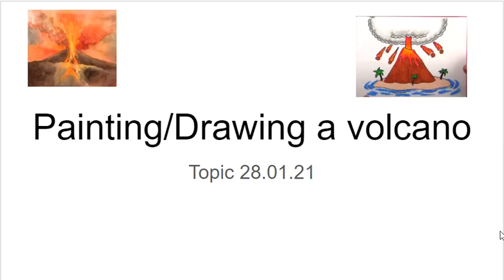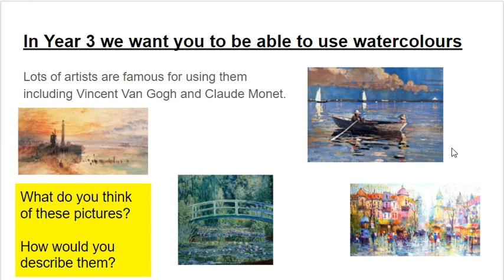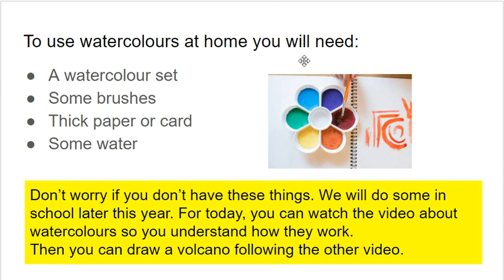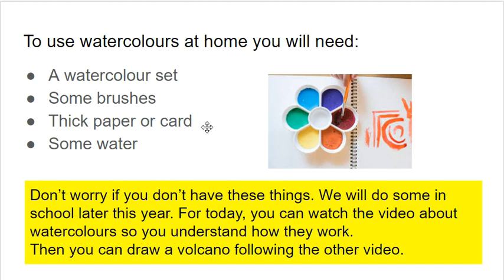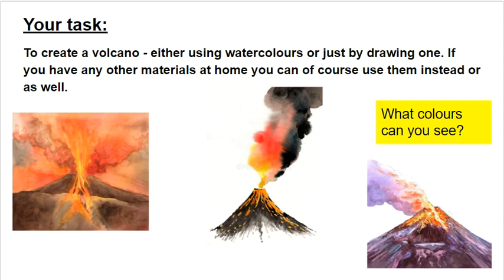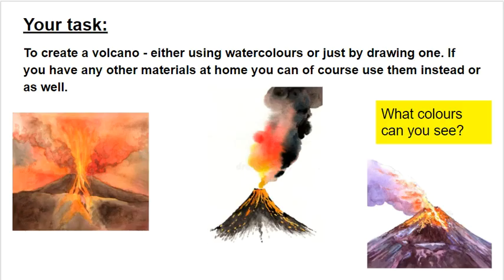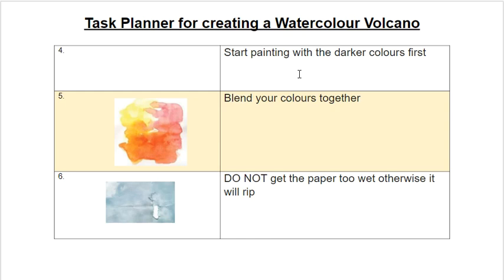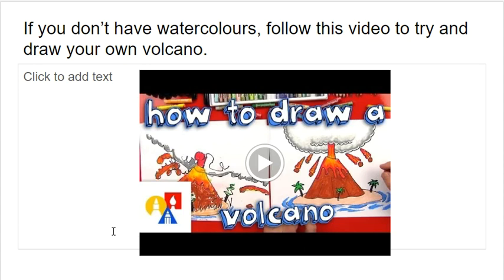Topic 28 01 21 Volcano art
Watch this video to see what you need to do in today's topic session. Then you can look through the slides at the other video.
Don't worry if you don't have watercolours at home, you can do a drawing instead.